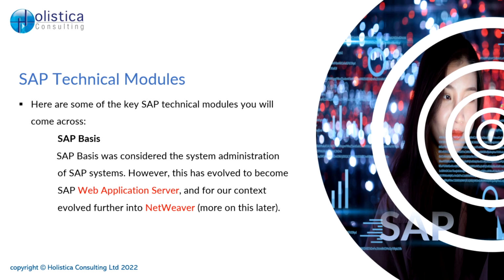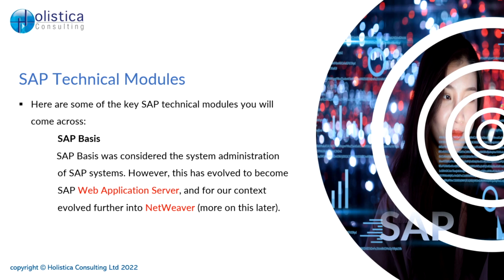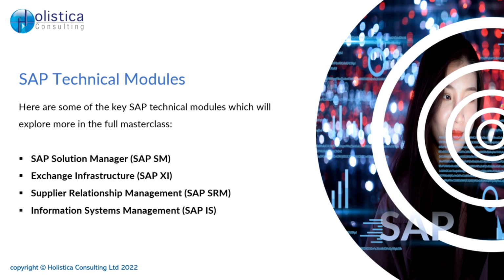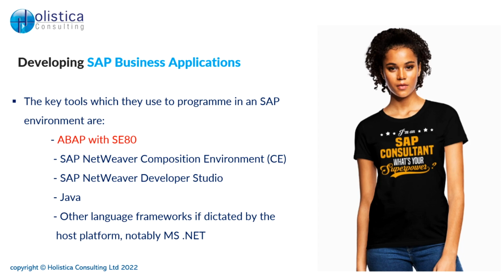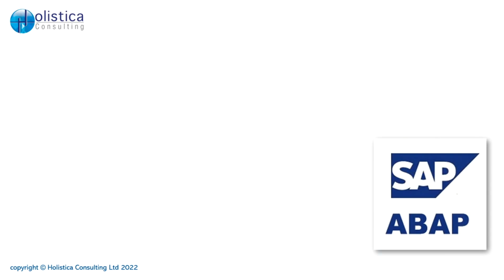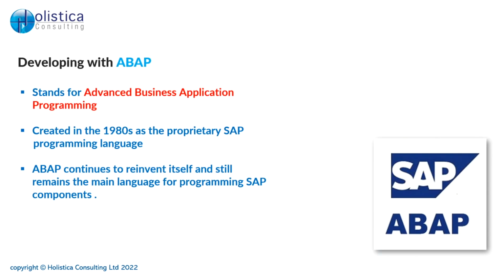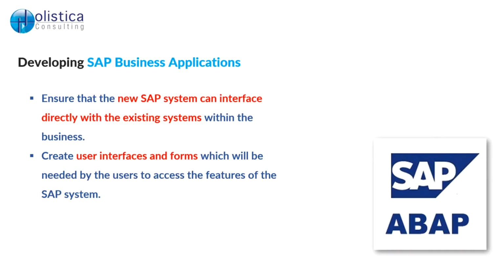12 The SAP Technical Modules